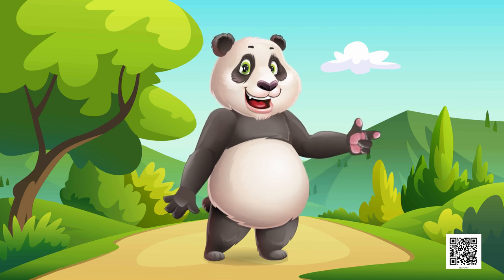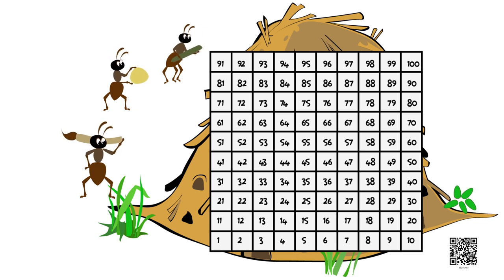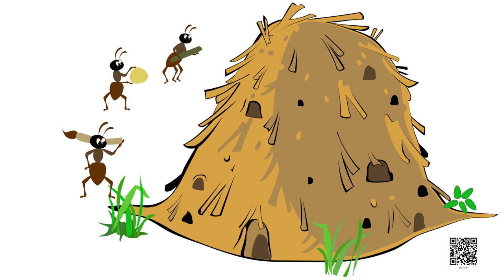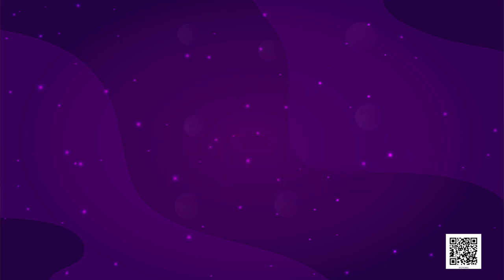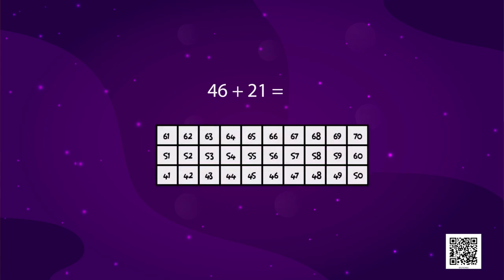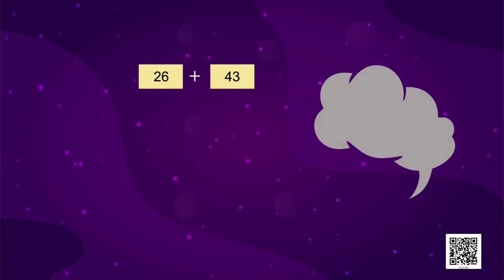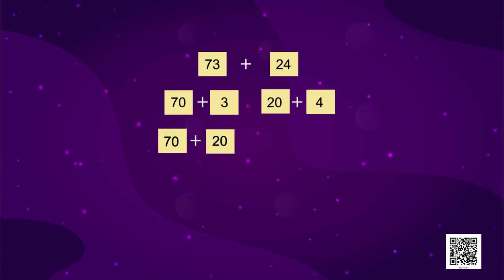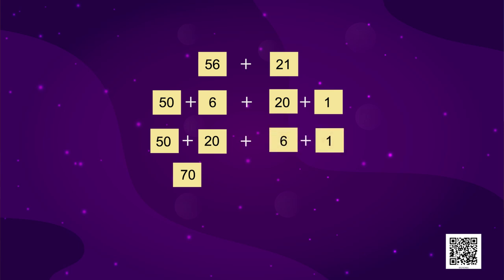Class 3 Maths Chapter 3 'Give and Take' (full chapter) cbse ncert